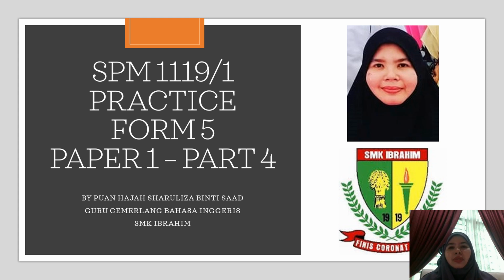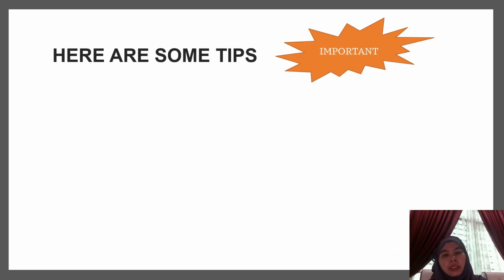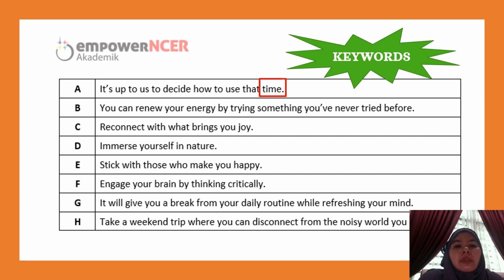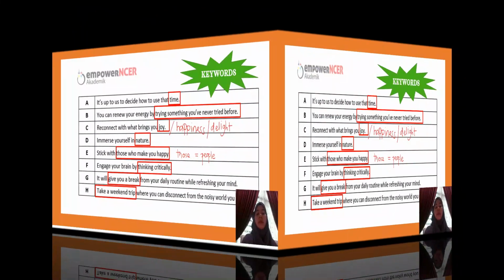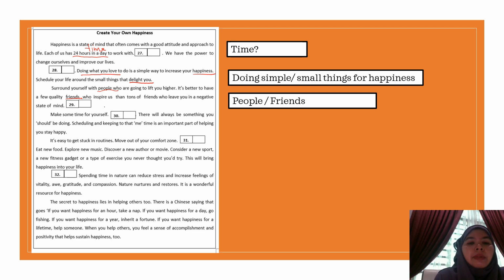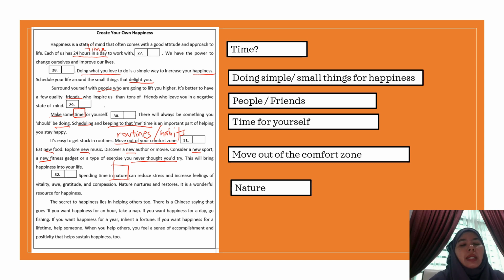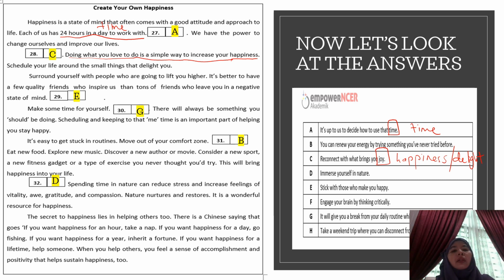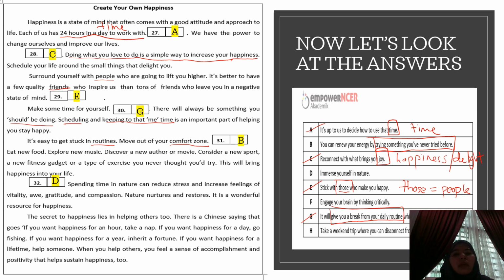SPM 1119 1 part4